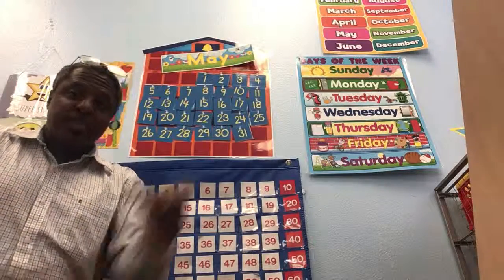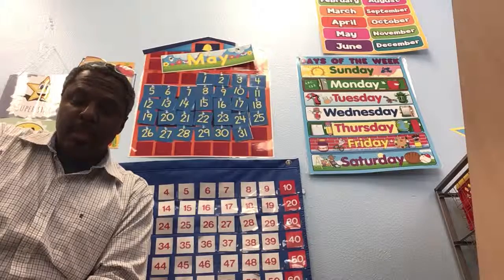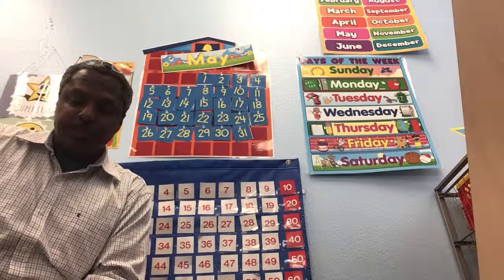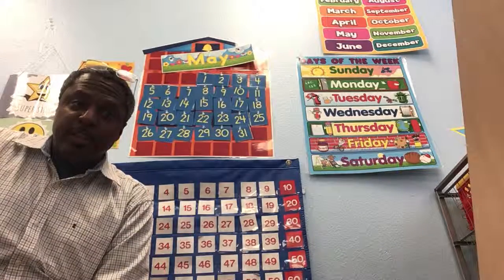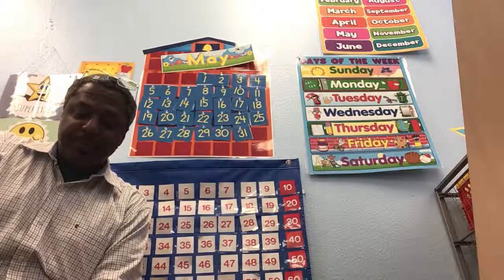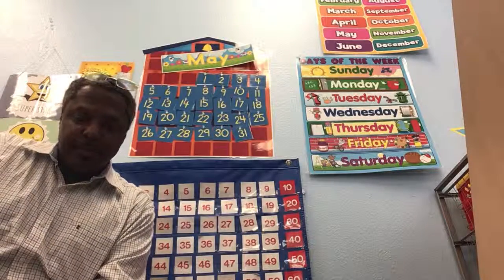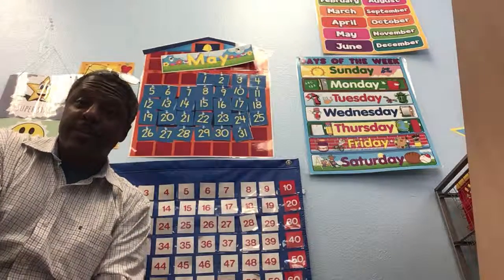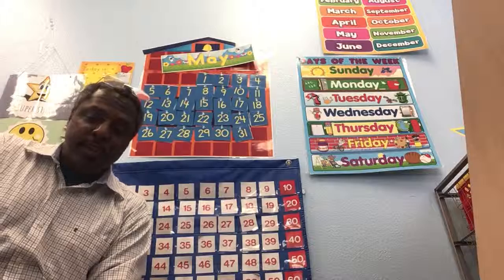John Proctor ITL 516 Week Two Presentation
CCSS and Math Practice Standards Video.
Select a daily routine: Calendar
I demonstrate in a video how I would include this routine in my practice.